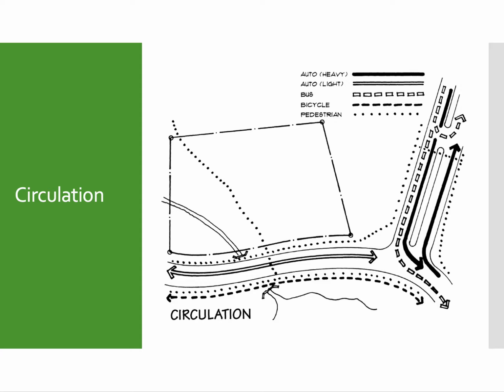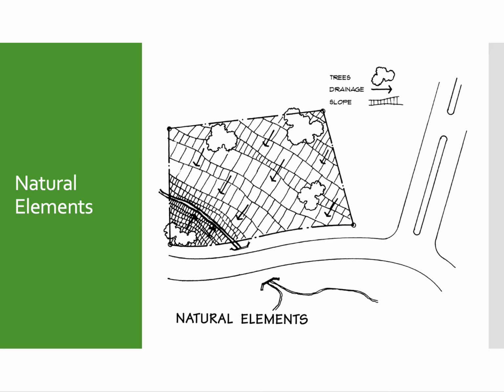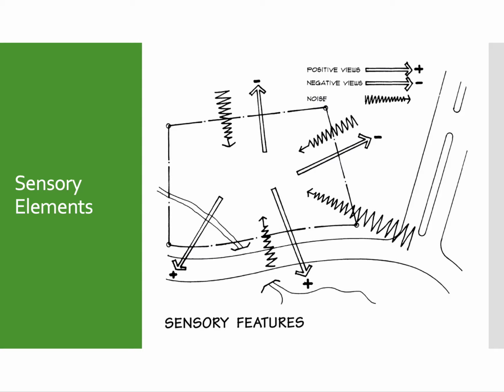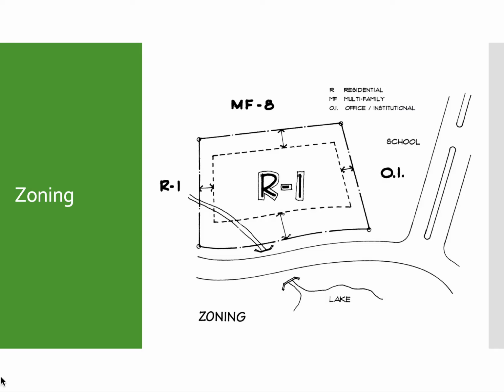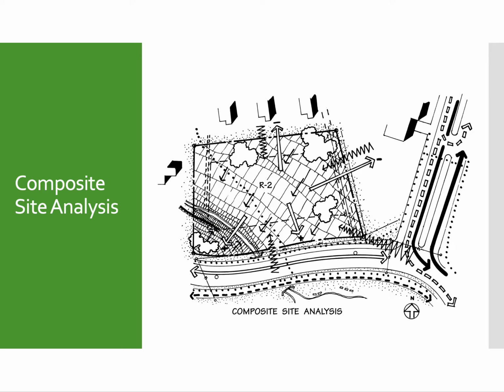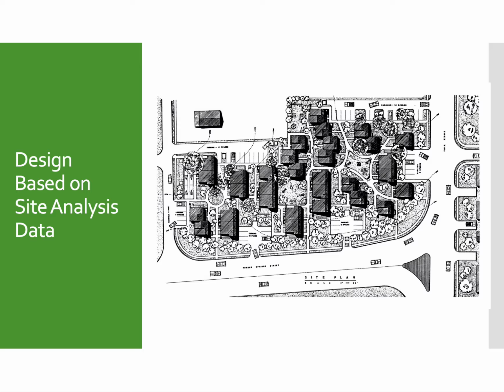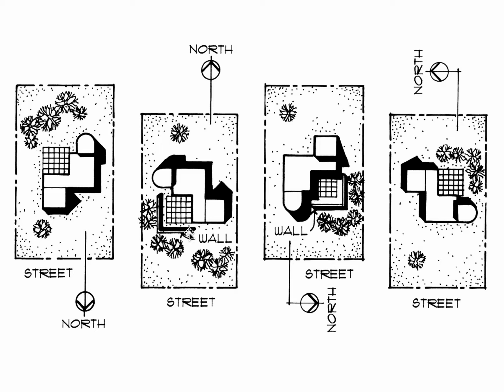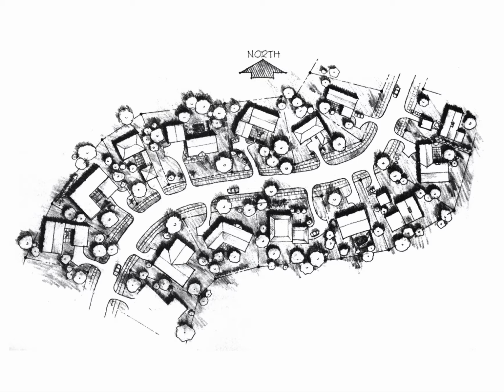RBDT 1320 - Site Analysis - Video 07